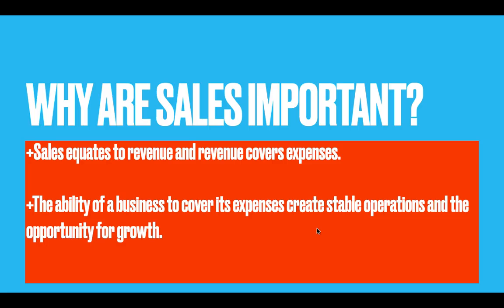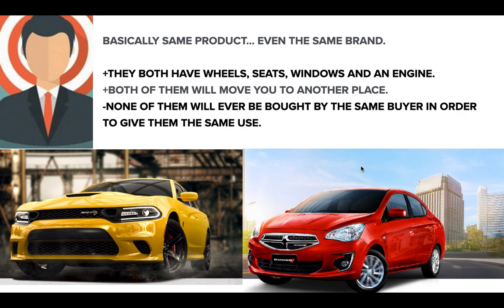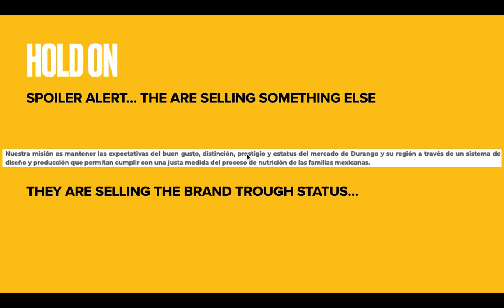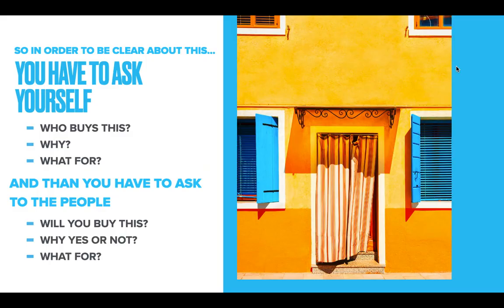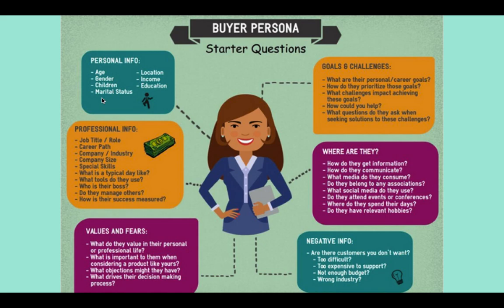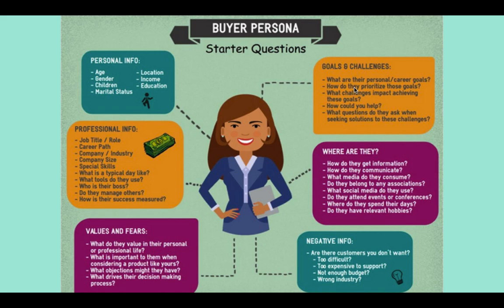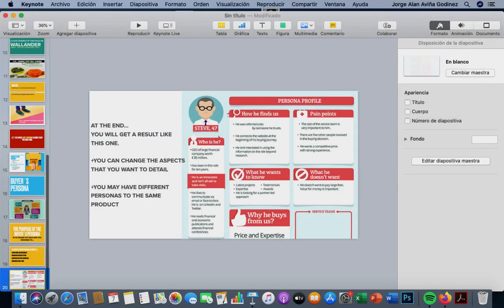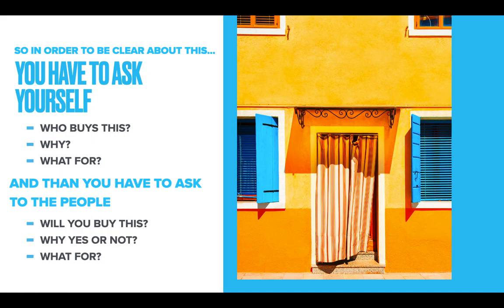U1-S1 Sales / Buyer Persona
UTD BIS DN / VENTAS